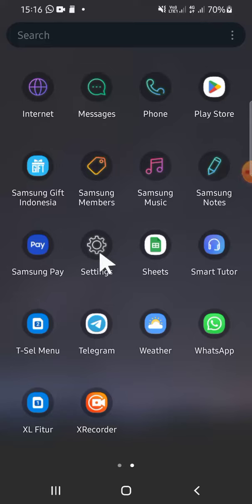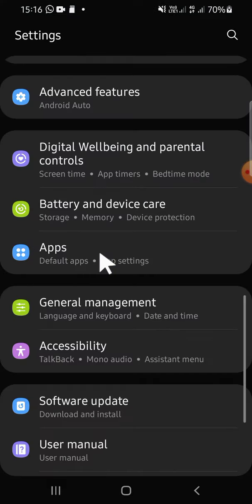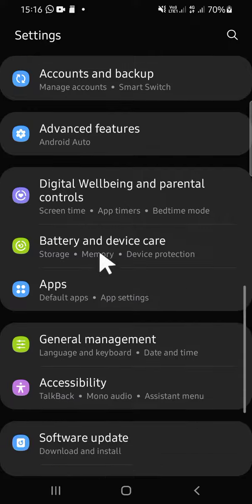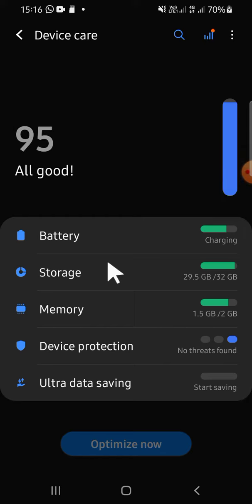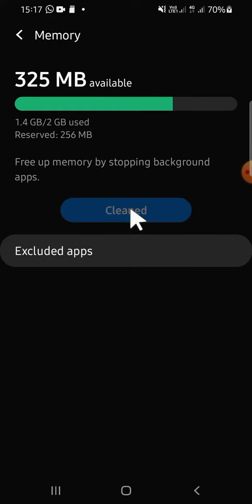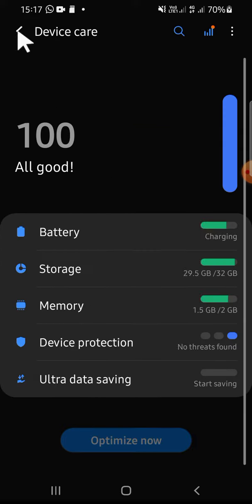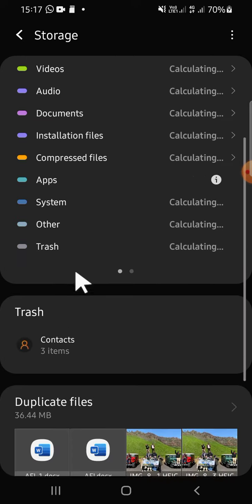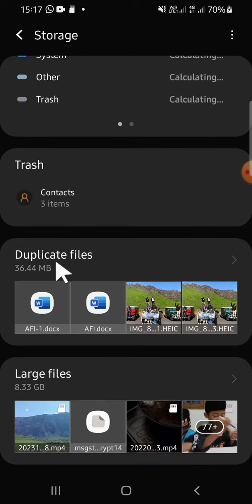How to Free Up Storage Space on Your Android Phone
Is your Android phone running out of storage space, making it sluggish and preventing you from installing new apps or capturing precious memories? Don't worry, we've got you covered! In this video, we'll walk you through some easy and effective ways to free up storage space on your Android device.